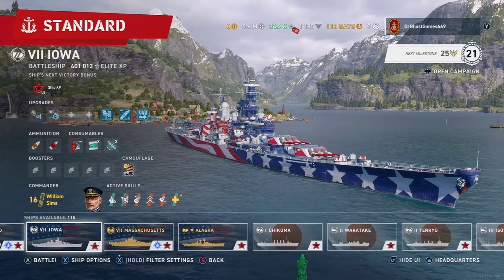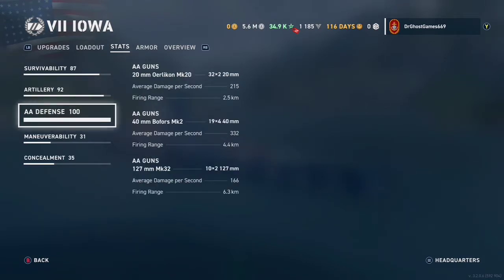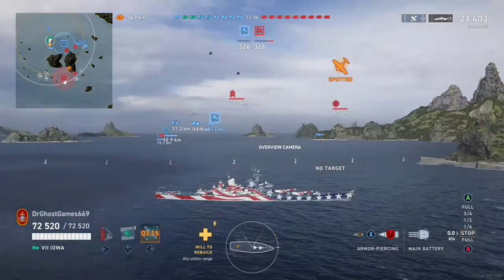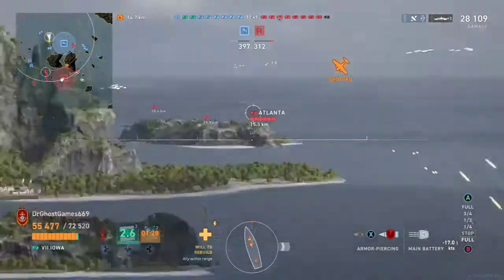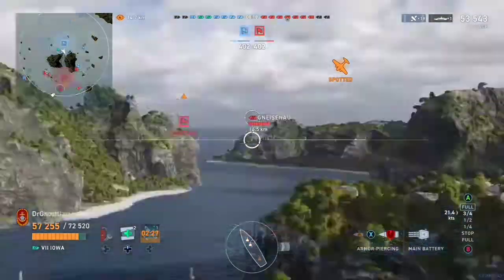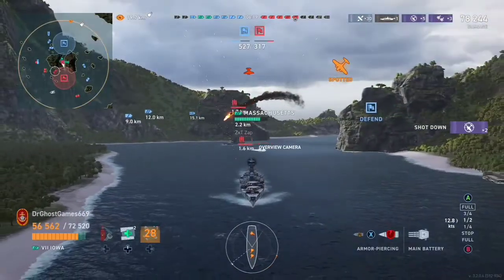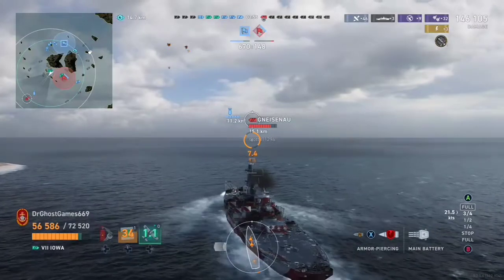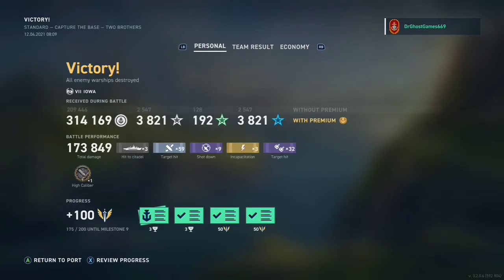Iowa Pushing Up The Middle! (World of Warships: Legends)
Hey everyone, hope your days are going great. I got a great one for ya in the mighty USS Iowa on Two Brothers.